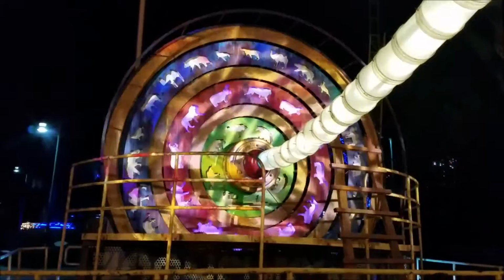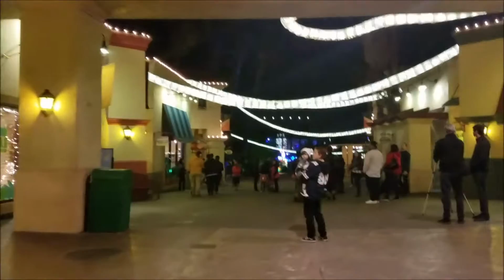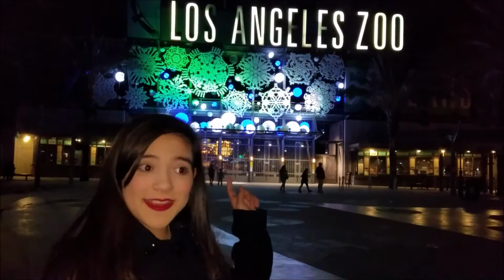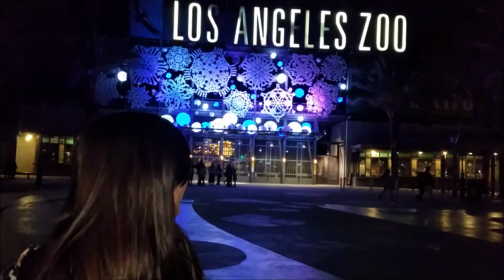12 Days of Christmas Episode 1 LA ZOO LIGHTS with Jax Malcolm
Hello My Sparkling Snowflakes! Today's Episode is at LA Zoo Lights at the Los Angeles Zoo in Los Angeles, CA. This event runs nightly from Nov 18- Jan 8th so if you live in the Los Angeles area there is plenty of time to check it out and I guarantee your whole family will love it!